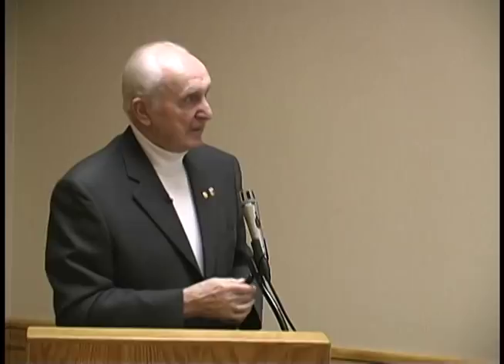Walter training scale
Walter gives an in-depth description of the training scale from one of his lectures.